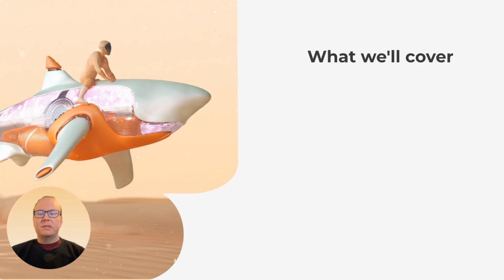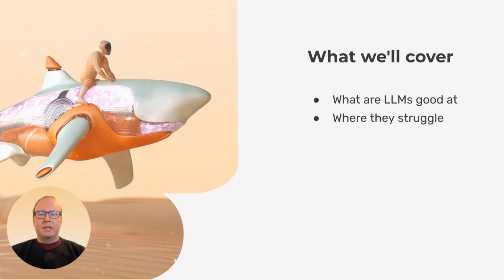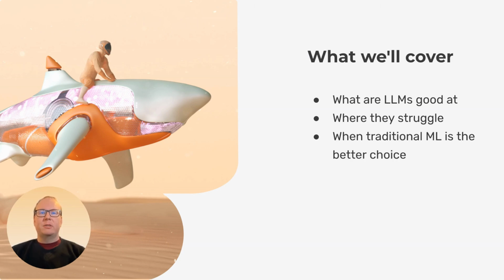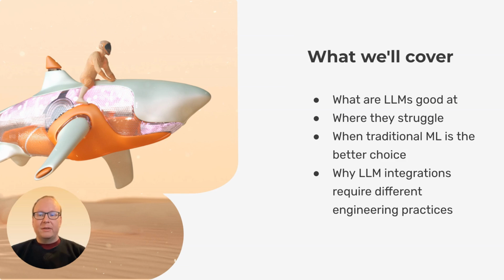When to use an LLM in your product (and when not to)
You can wire up a ChatGPT API call in an afternoon. That doesn't mean an LLM is the right tool for the job.

This is the opening video of Module 1 of the free LLMs Applied course. We look at where LLMs actually earn their place in a product, where they quietly fail, and when a traditional ML model or a plain rule would do the job faster, cheaper, and more reliably.

In this module:
- The two failure modes: forcing LLMs into the wrong jobs, and missing the obvious ones
- Where LLMs are strong (text generation, extraction, classification) and where they break down (precise math, real-time data, deterministic outputs)
- When a traditional ML model is the better choice on cost, latency, and reliability
- The mental shift of treating an LLM as a non-deterministic external service, and what that means for testing and reliability